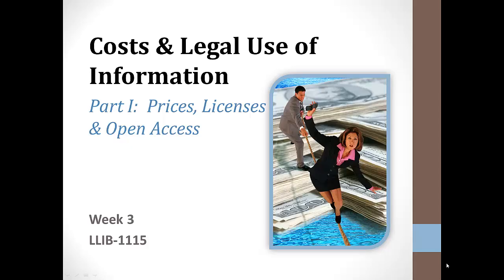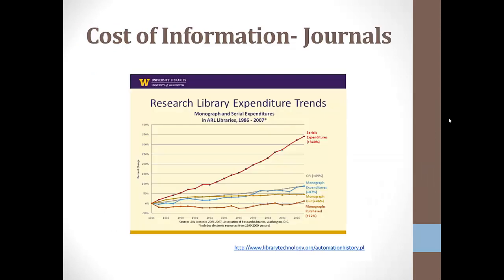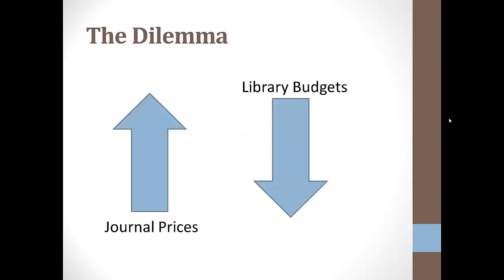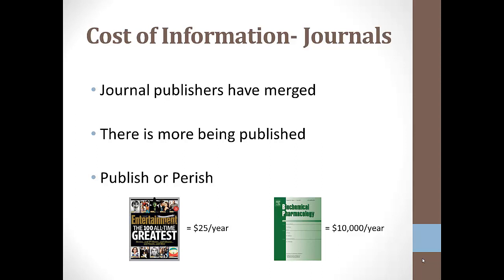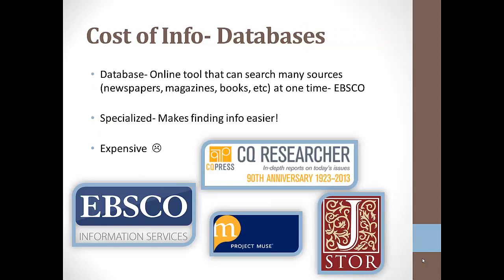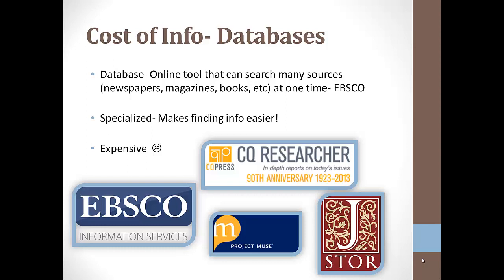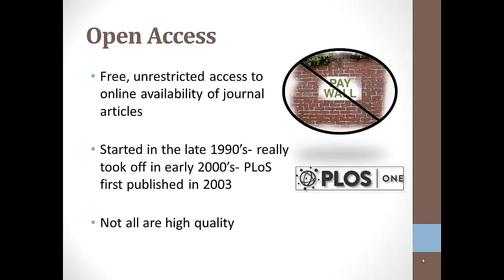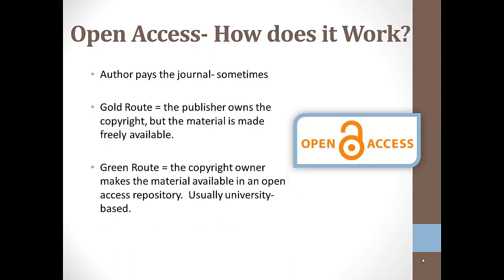Cost of Information Presentation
This video was recorded by Molly Montgomery for LLIB 1115.